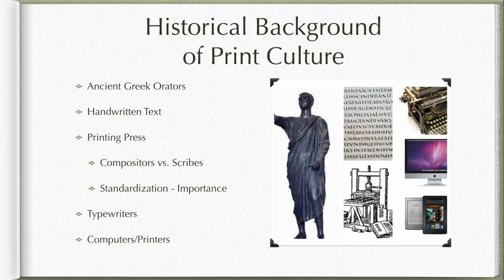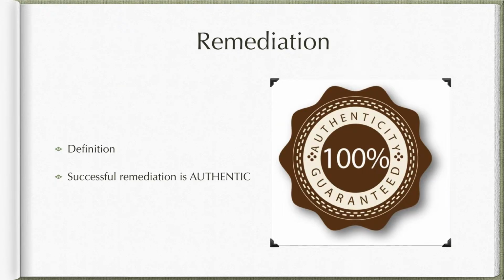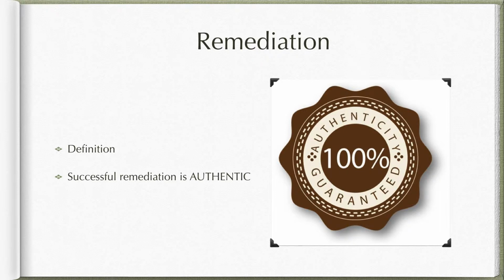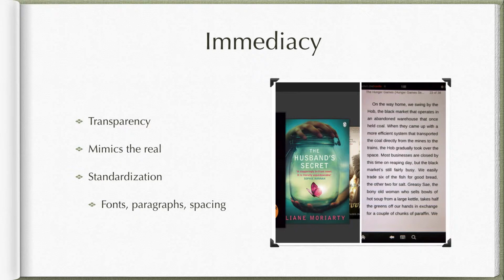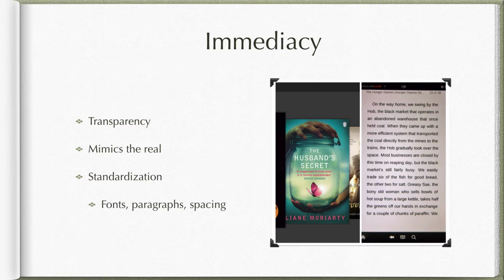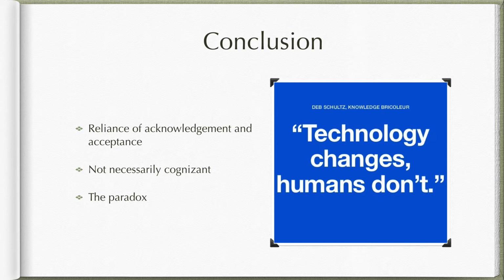Remediation of Print Culture: From Oration to E-Readers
Presentation discussing Jay David Bolter and Richard Grusin's theory of remediation and concepts of immediacy and hypermediacy.